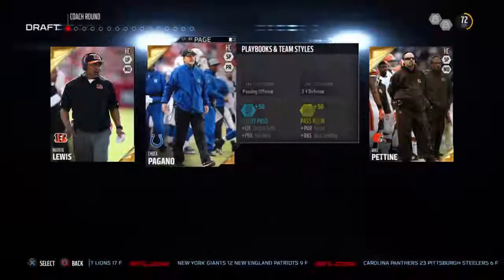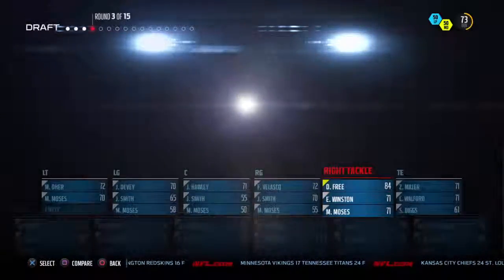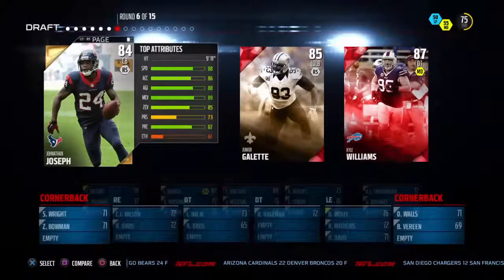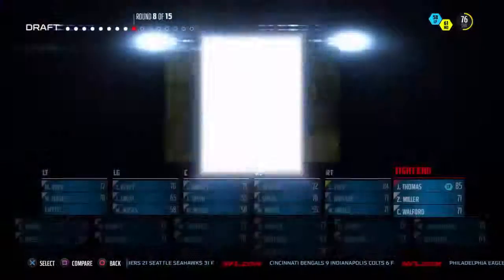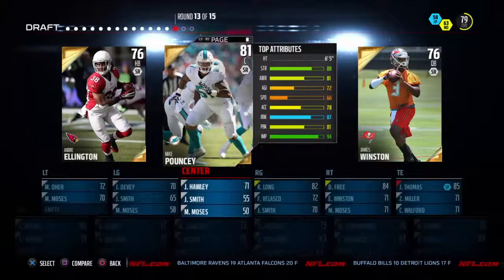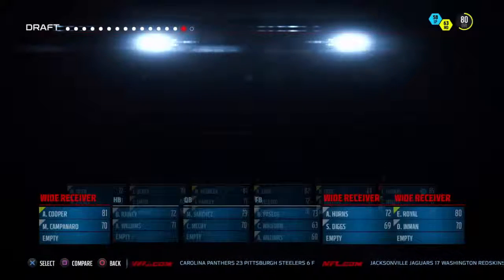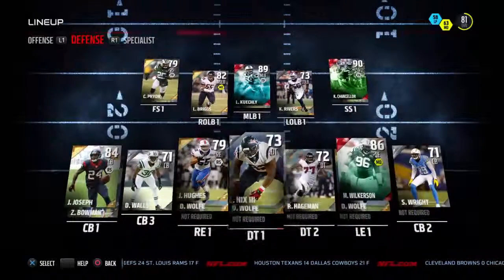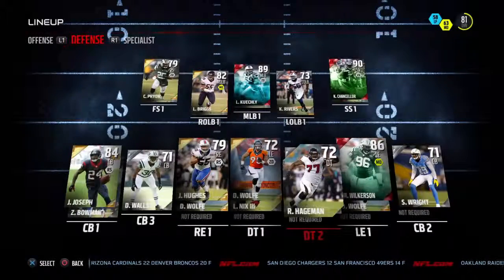MUT 16 DRAFT CHAMPIONS - The Beginning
first time doing h2h draft champs